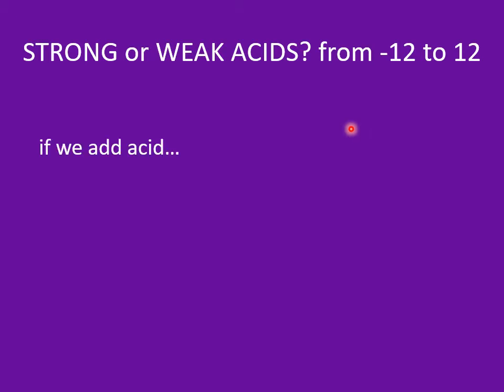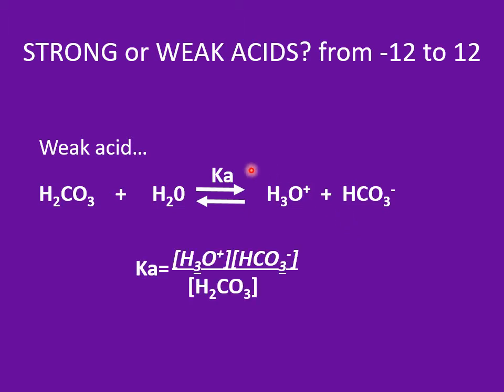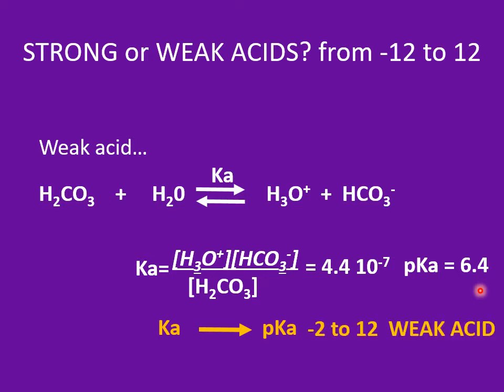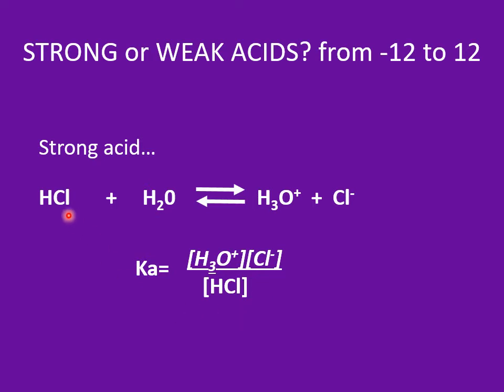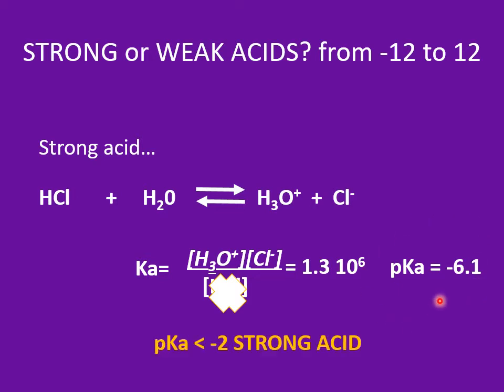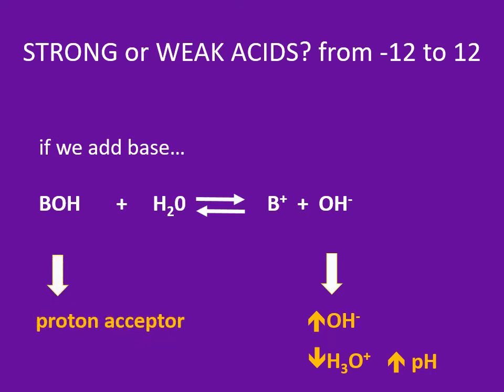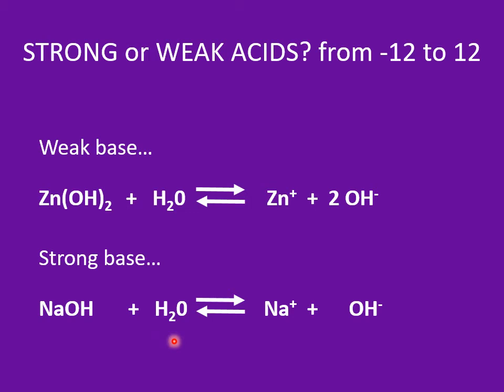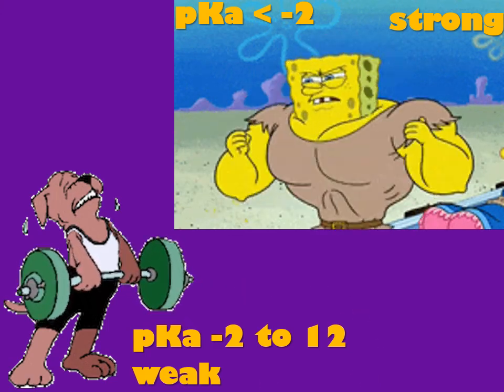STRONG or WEAK ACIDS? from -12 to 12💥❤️‍🔥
In this video, I tell you that it is a strong acid and a weak one. What is a strong or weak base? What does the pKa tell us about the reaction? if it is strong or weak?